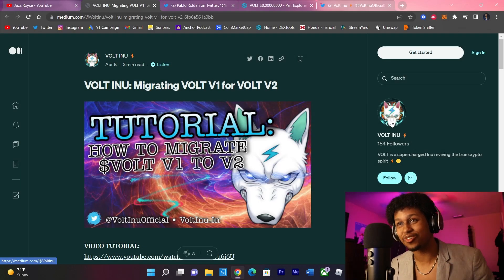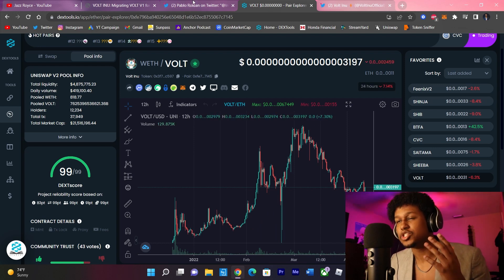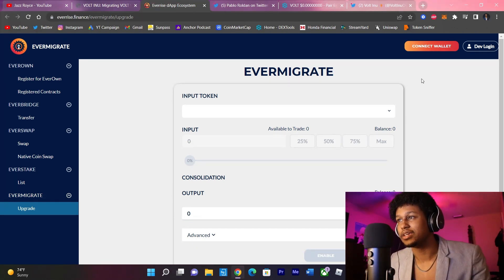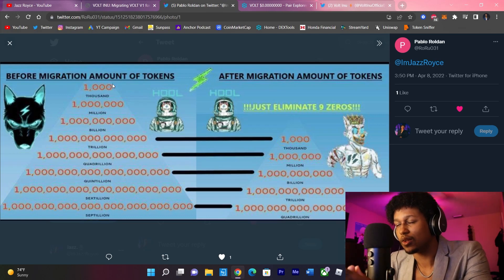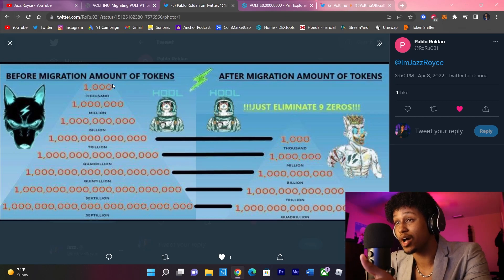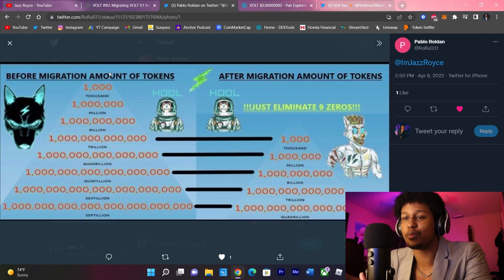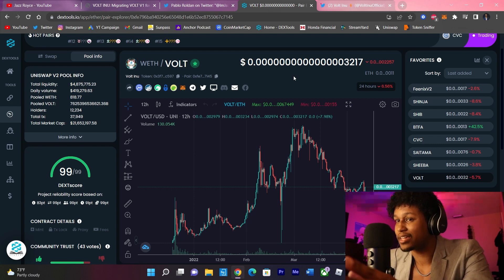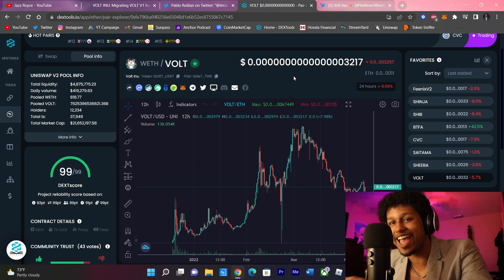VOLT INU: | MIGRATION IS HERE - HOW TO CALCULATE YOUR POTENTIAL V2 GAINS!